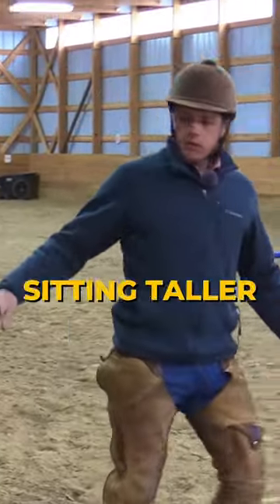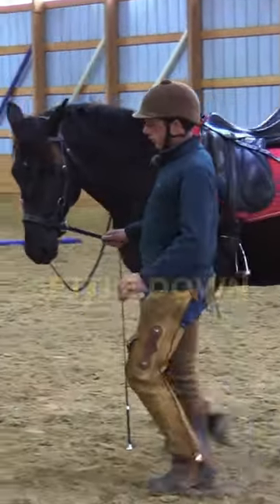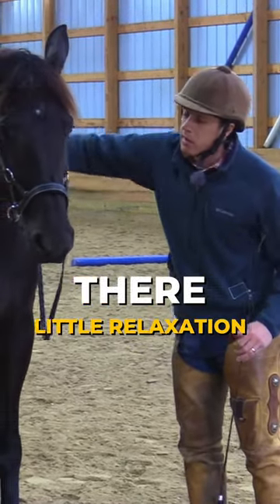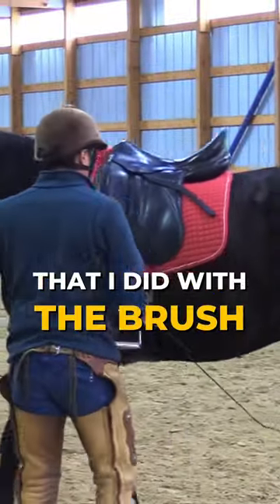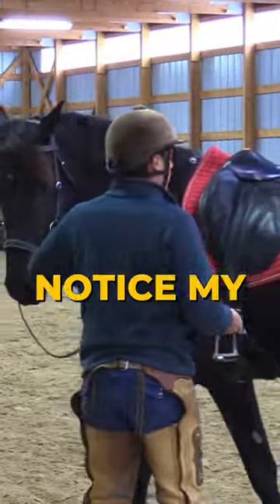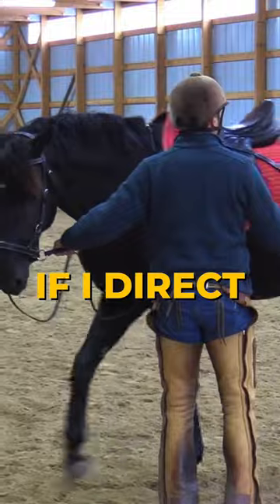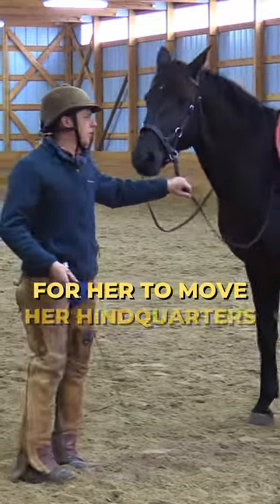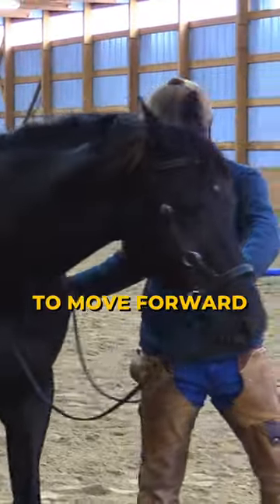Direct Your Energy...